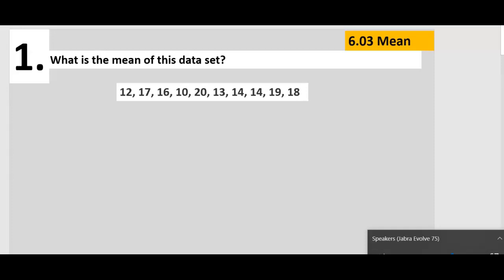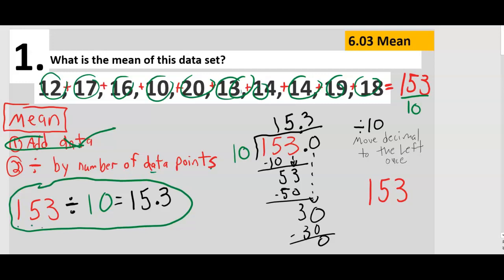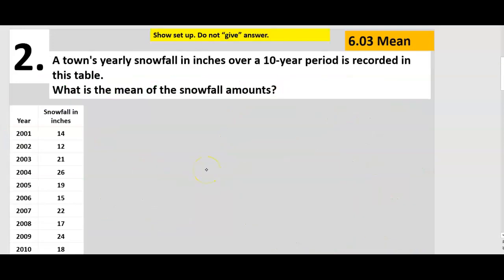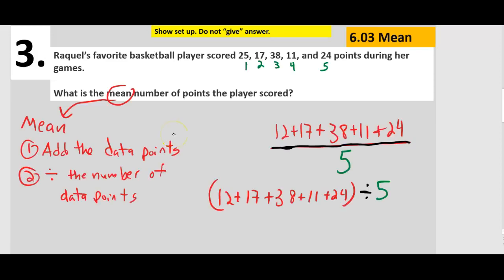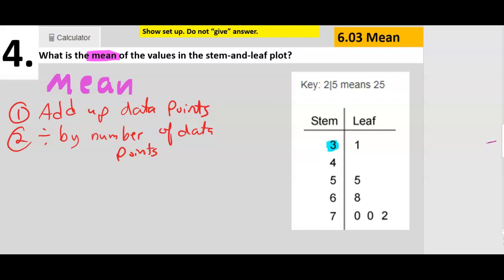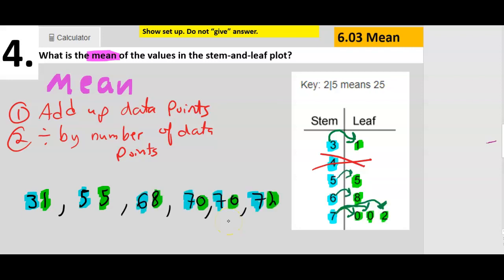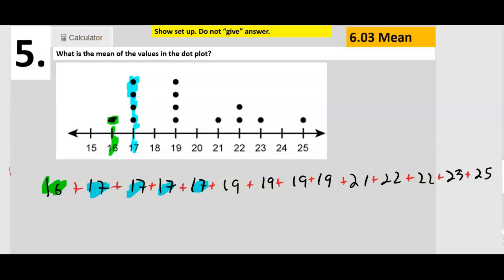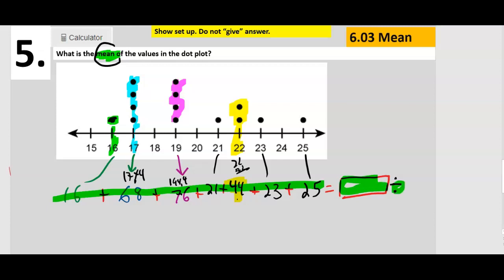6.03 Mean Help Vid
6.03 Mean Help Vid